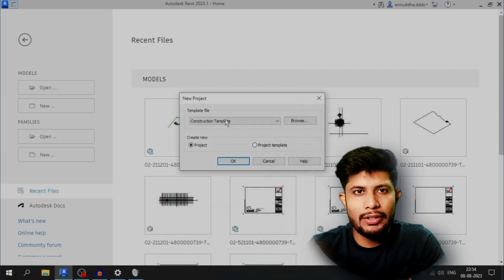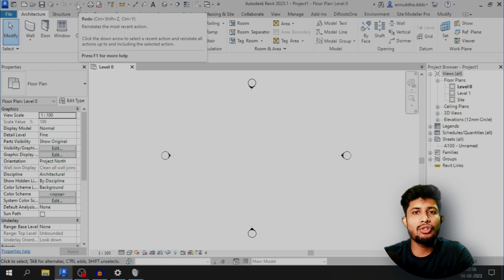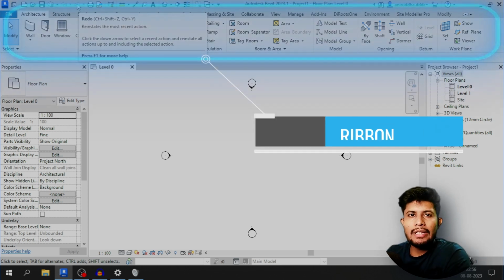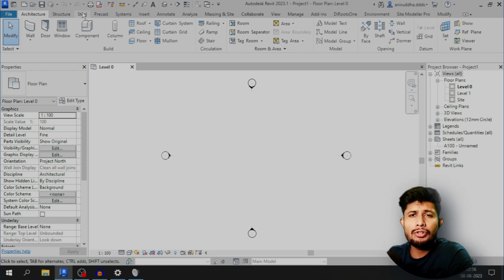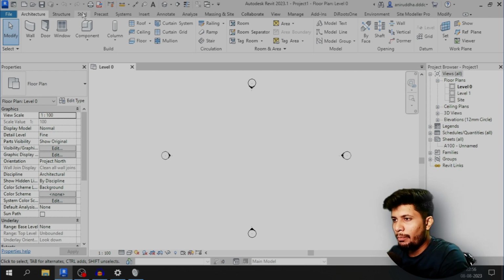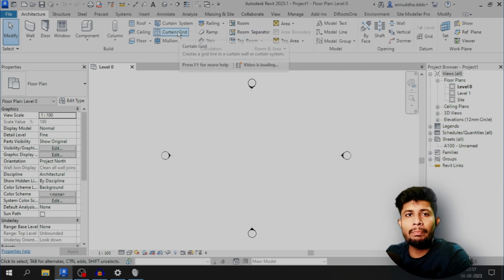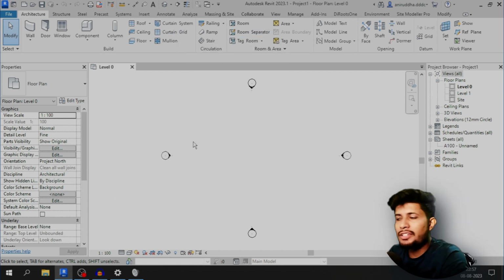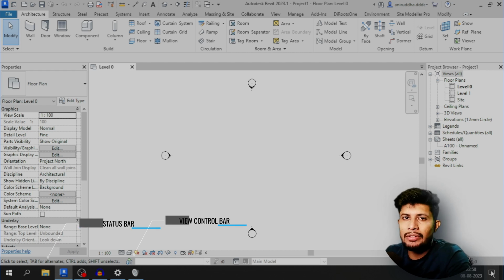EPISODE 2 - REVIT USER INTERFACE ! REVIT MASTERY | 5 MIN TUTORIAL SERIES | BEGINNERS TO PRO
🏗️ Welcome to Episode 2 of our Revit Mastery 5-Minute Tutorial Series! 🏢

In this episode, we dive into the fascinating world of Revit's User Interface. 🖥️ Discover the tools, panels, and commands that will empower you to create stunning architectural designs with ease. Whether you're a beginner or a seasoned pro, understanding the UI is essential for efficient workflow and incredible results.

📺 In this tutorial, you'll learn:
🔹 Navigating the Ribbon: Unravel the secrets of Revit's command hub.
🔹 Project Browser Magic: Organize and access your project elements effortlessly.
🔹 Properties Palette Insights: Customize your designs down to the smallest detail.
🔹 View Control Mastery: Learn how to manipulate views like a true Revit virtuoso.

Join us in mastering the heart and soul of Revit's User Interface! 🌟

Don't miss out on becoming a Revit UI maestro! 👍